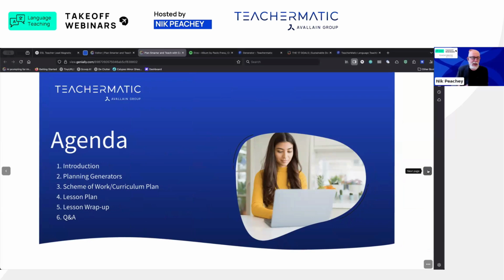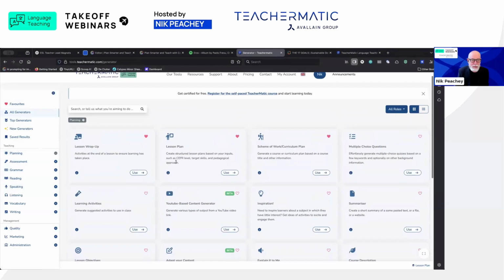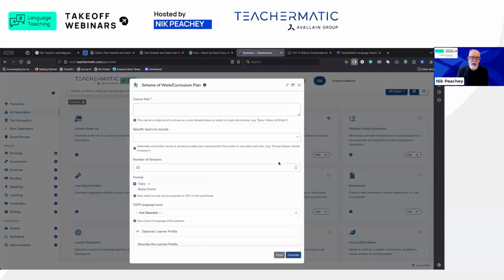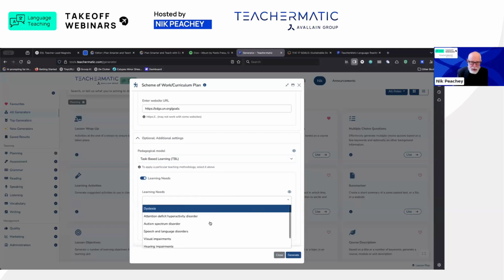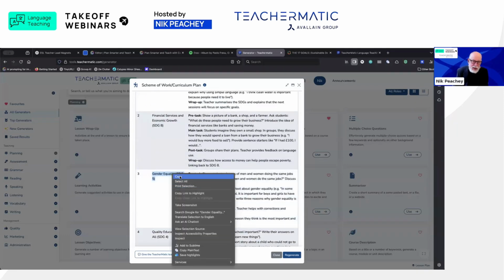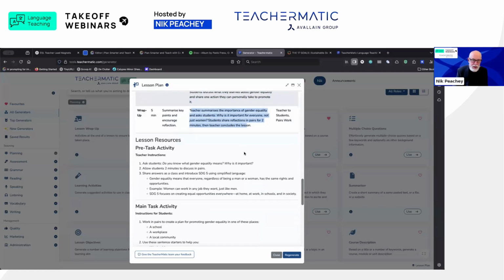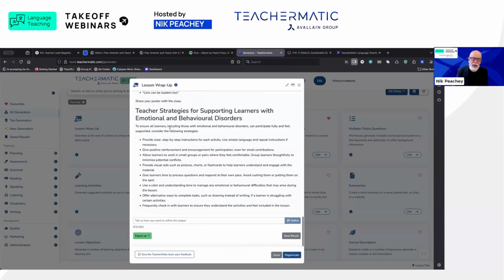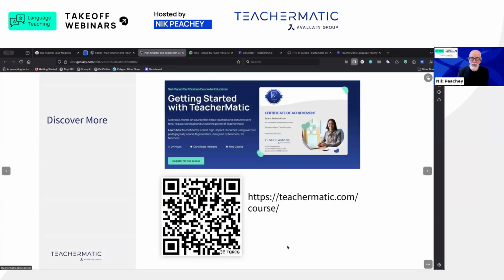Plan Smarter and Teach with Confidence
Use AI to create comprehensive, impactful courses that save you hours while maintaining professional control.

In ‘Plan Smarter and Teach with Confidence,’ Nik Peachey focused on course planning and its often time-intensive components.

He demonstrated how teachers, academic managers and directors of studies can use TeacherMatic’s AI generators to support more efficient planning, clearer course structure and stronger retention of learning.

Coming Up:

Join first-time guest host Pilar Capaul, language teacher and ELT content creator, for a practical session focused on real classroom use.

Pilar will demonstrate how two TeacherMatic generators can support everyday teaching by drawing on examples from her own lessons. You will see how the ‘Did you do your homework?’ generator can be used to check understanding and completion, and how the ‘Inspiration!’ generator can spark motivation and engagement.

Secure your place:

Thursday, 12th March
12:00 - 12:30 GMT (13:00 - 13:30 CET)